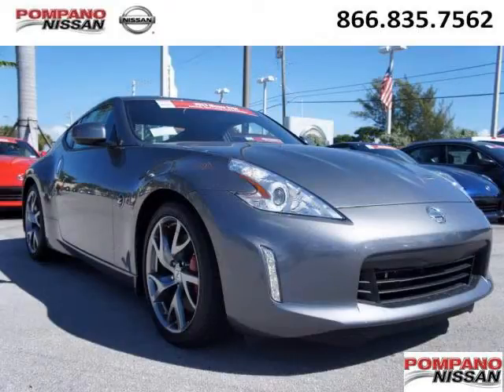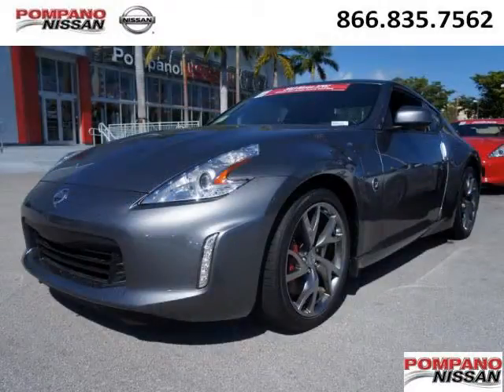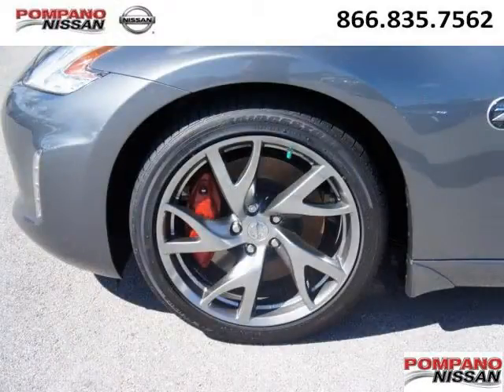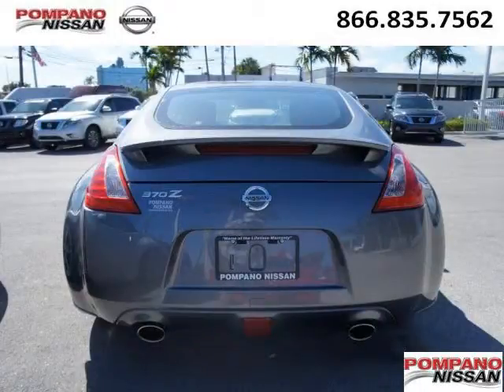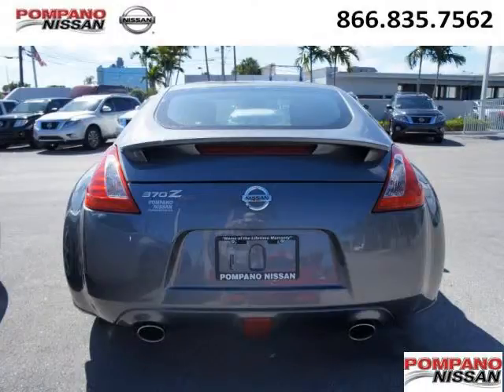2013 Nissan 370Z Ft Lauderdale FL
2013 Nissan 370Z null; 6 Cyl., Shiftable Automatic, Gun Metallic; Mileage: 2;